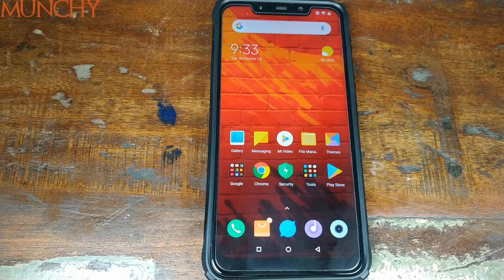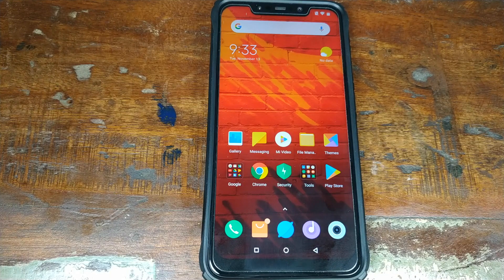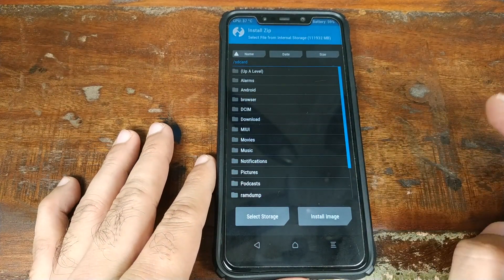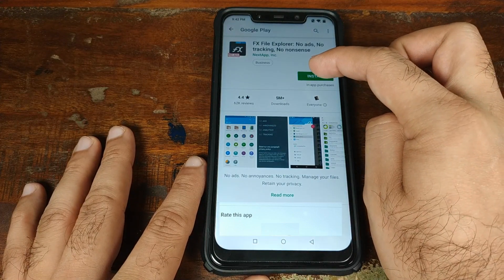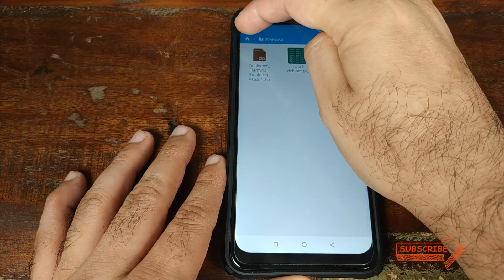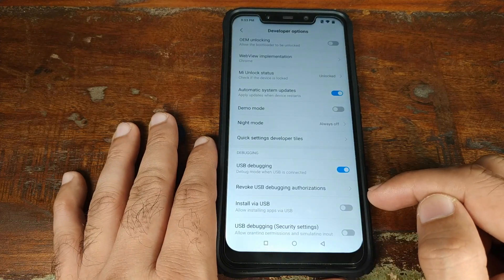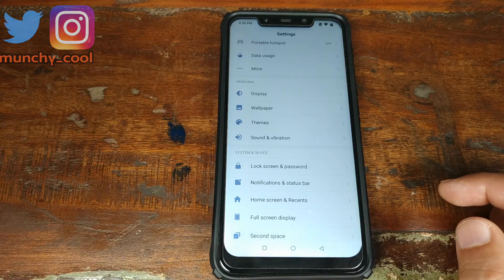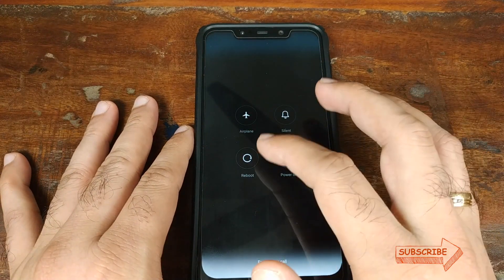How to Debloat Xiaomi Poco F1 on MIUI 10; Pocophone F1 Debloat MIUI 10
A detailed video showing you how to debloat your Xiaomi Poco F1 on MIUI 10. This process requires TWRP recovery and Magisk root.

If you are looking for a process to debloat without unlocking your bootloader check the video below.

60W Daylight LED Bulbs